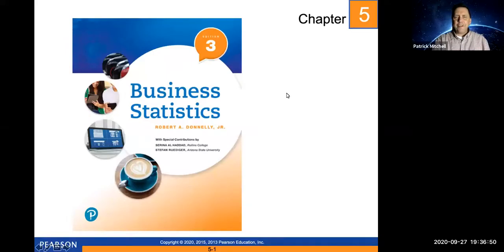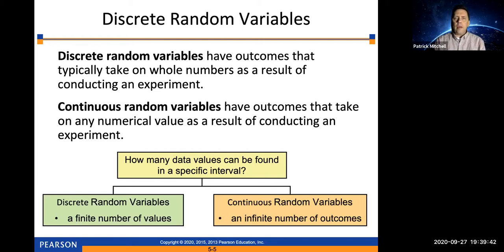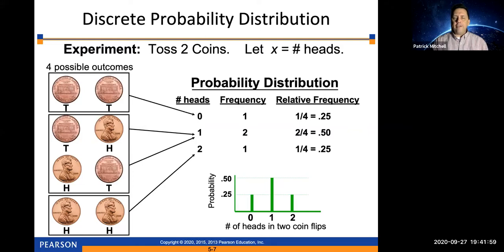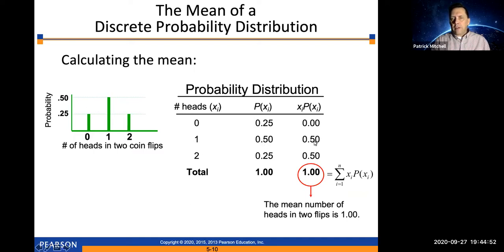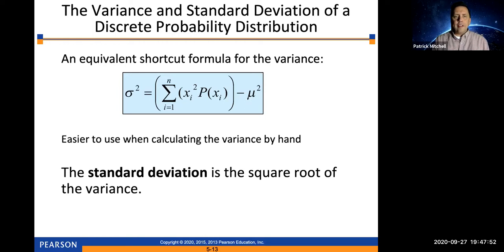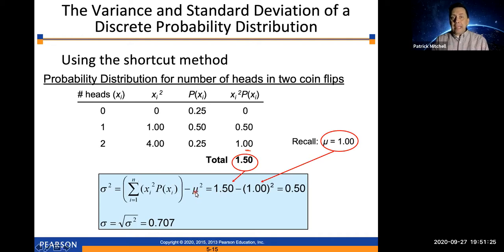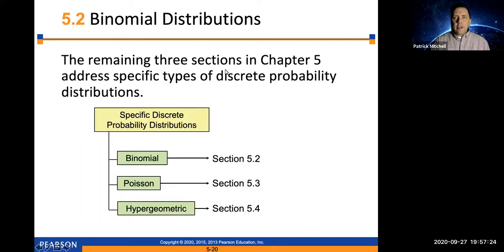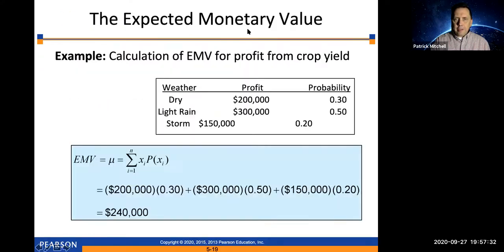5.1 Introduction to Discrete Probability Distributions